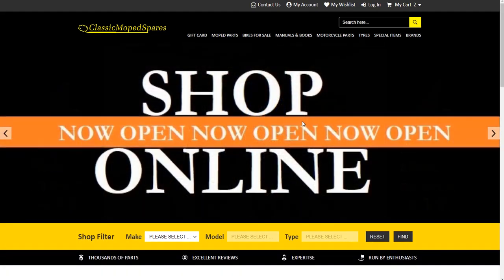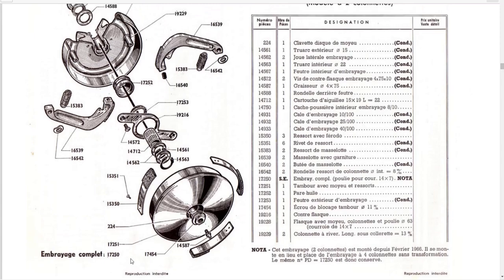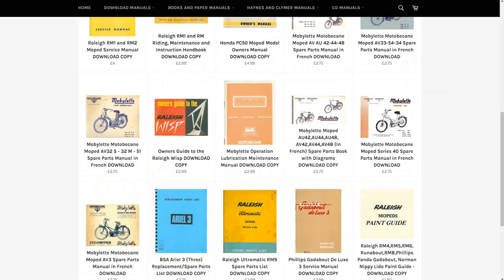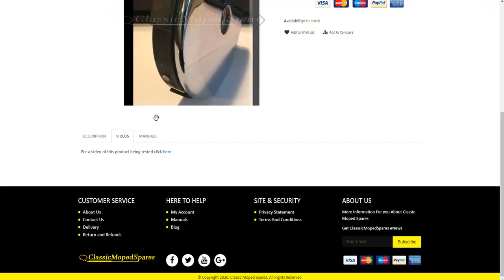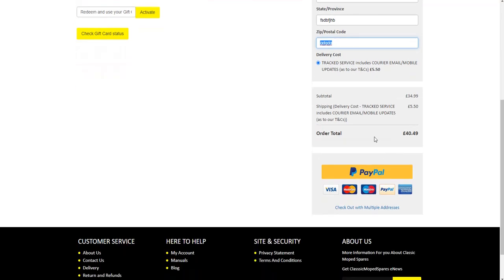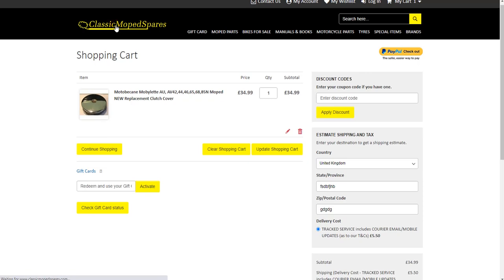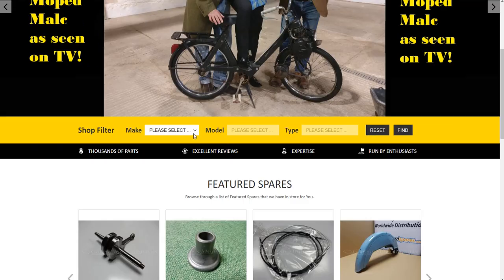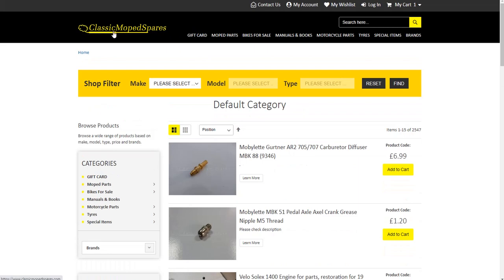How To Use the Website Classic Moped Spares 2021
Short movie on how to find and buy moped parts I hope the tips makes it easier for you to use the website online shop.